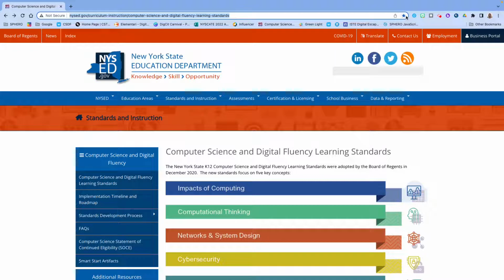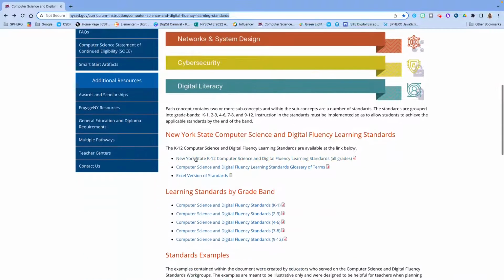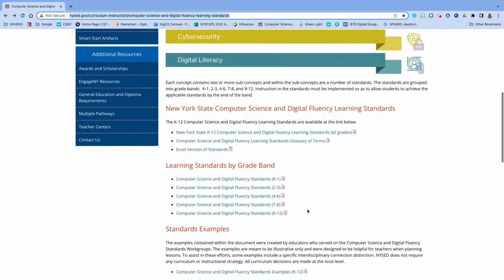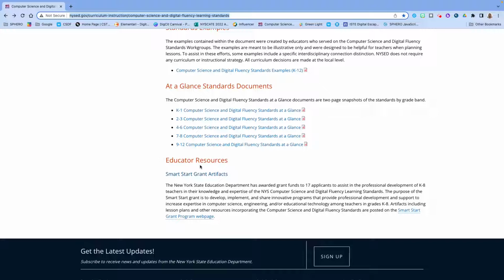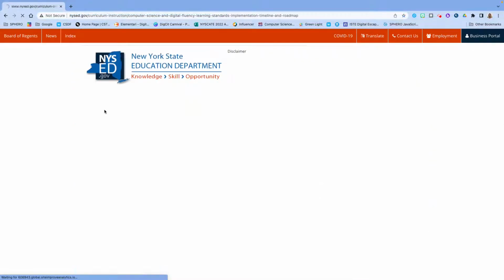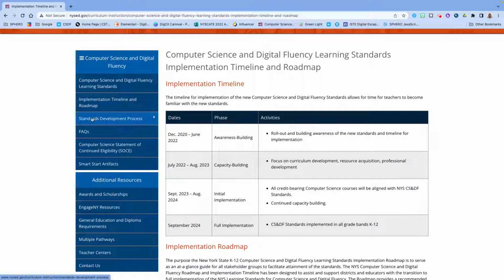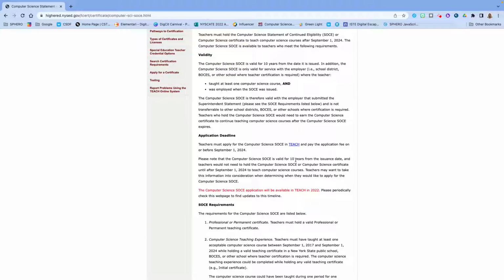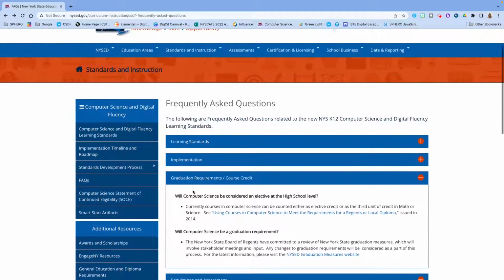NYSED CS/DF in Math Overview of Website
Overview of CS/DF Website - Math lens